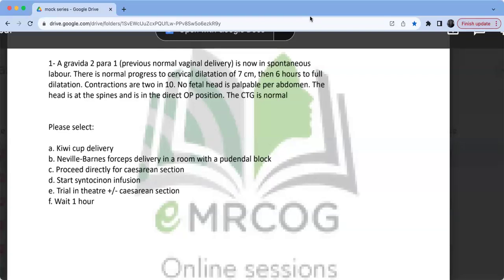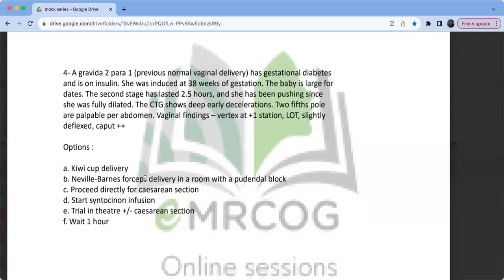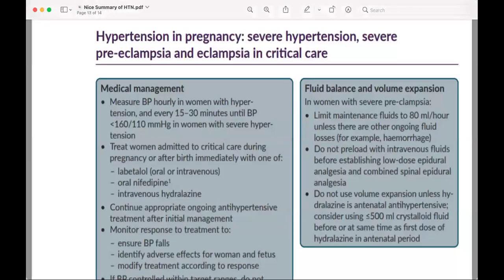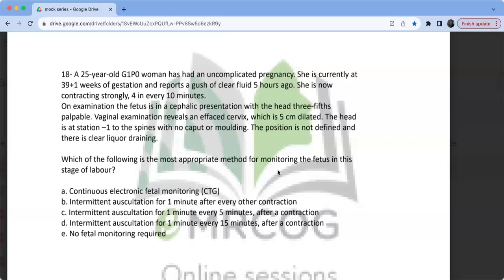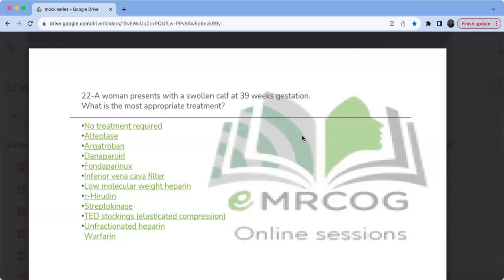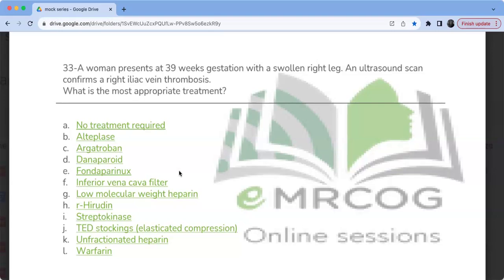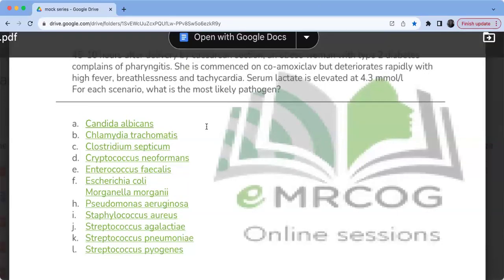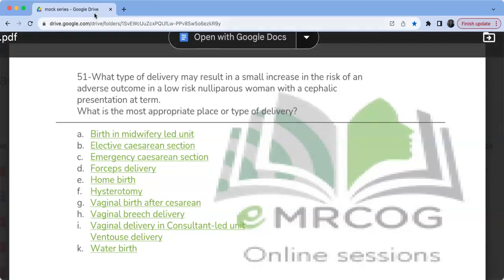Paper2- obstetrics for MRCOG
eMRCOG.com